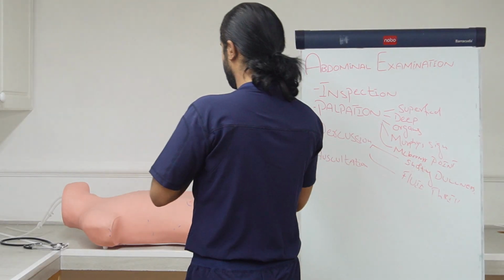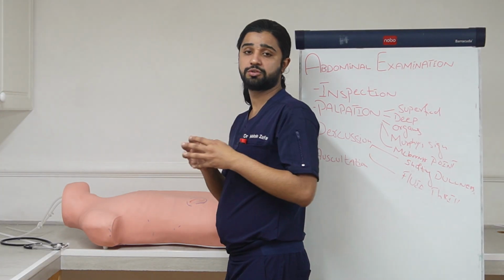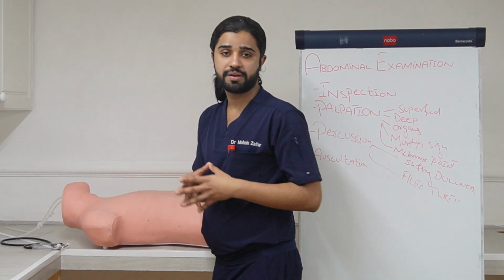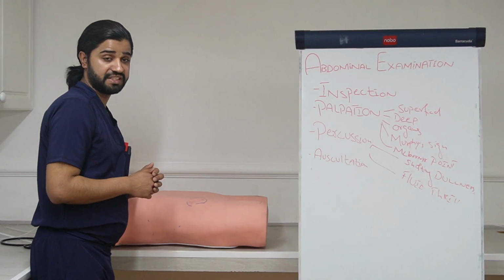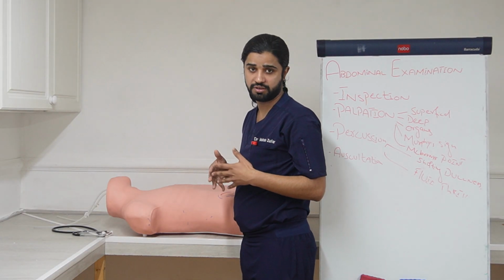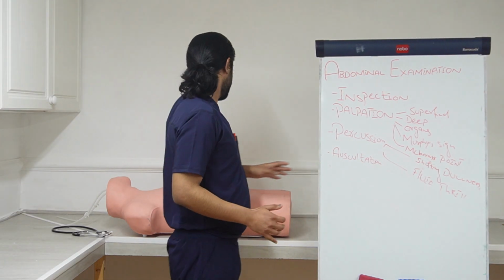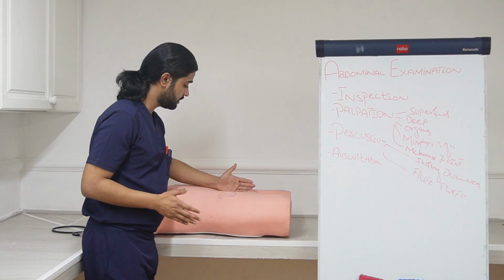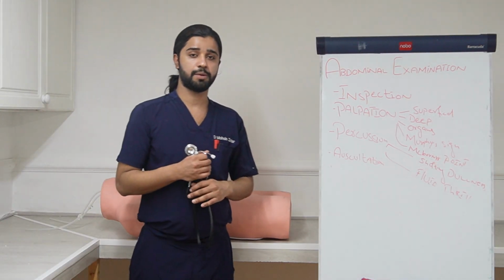Abdominal Examination for PLAB2 |OSCE Skills Station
This video provides a clear and structured approach to performing an abdominal examination Ideal for medical students, PLAB 2 candidates, UKMLA Part 2, and OSCE preparation.

We cover every step including:

Introduction and patient consent

General inspection

Palpation (light and deep)

Percussion

Auscultation

Special tests (e.g.,McBurney's point tenderness, Murphy’s sign)